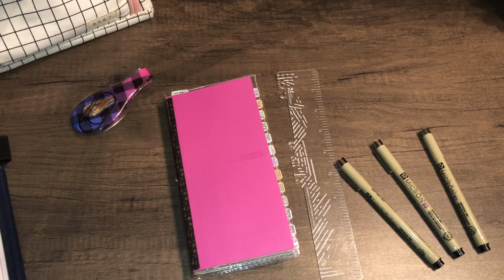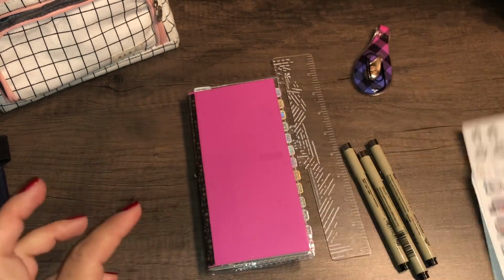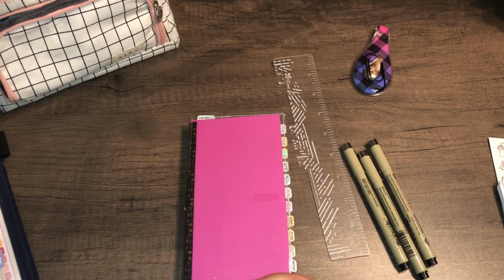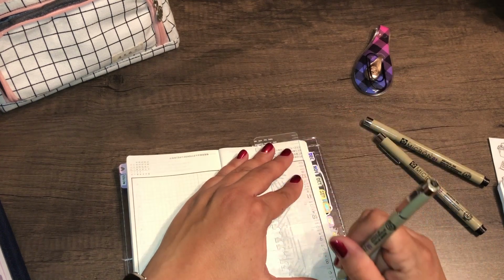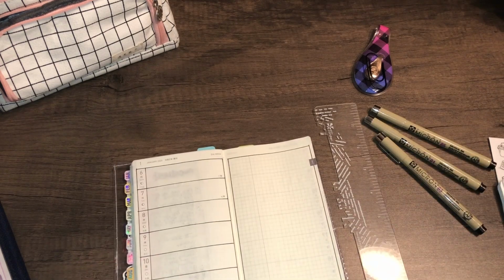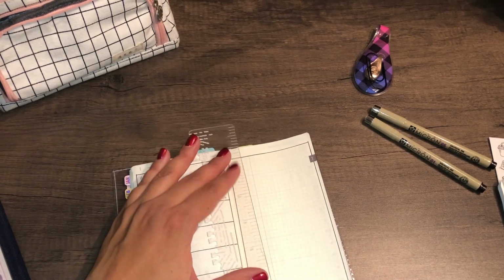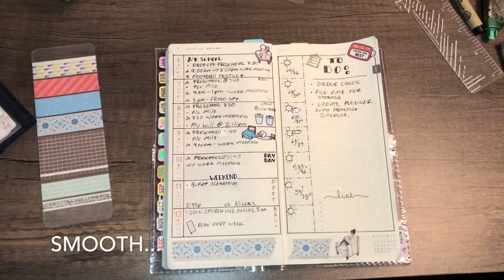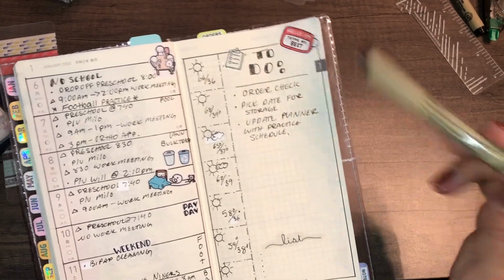Hobonichi Weeks | Plan with me | 1/6/20 - 1/12/20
Welcome,
This video is a plan with me in my Hobonichi Weeks for 1/6/20 to 1/12/20 that serves as my every day carry. I use mostly pen this week and some character stickers for decor.

Hope you enjoy and Happy New Year !